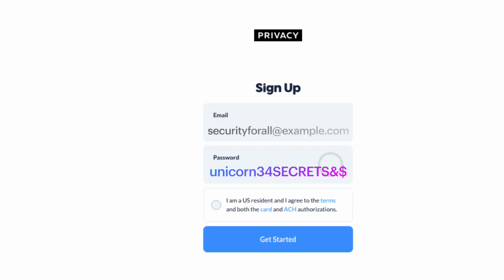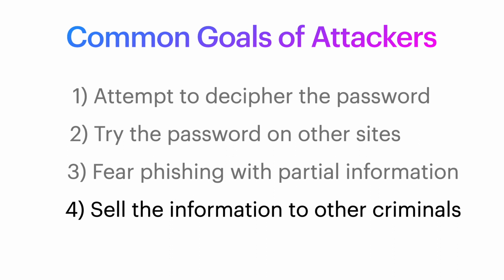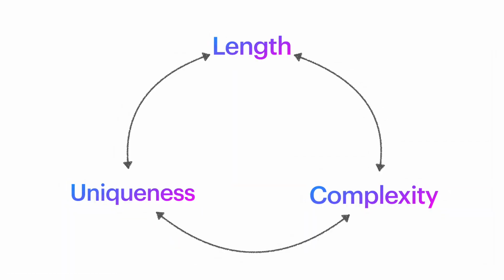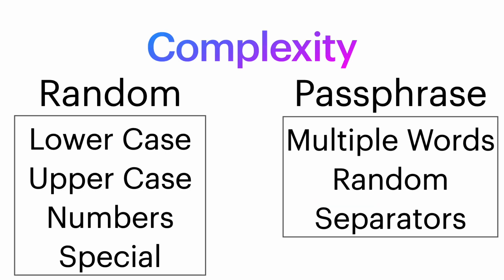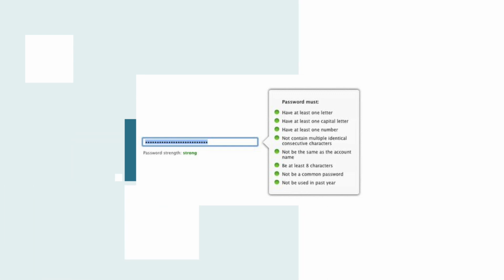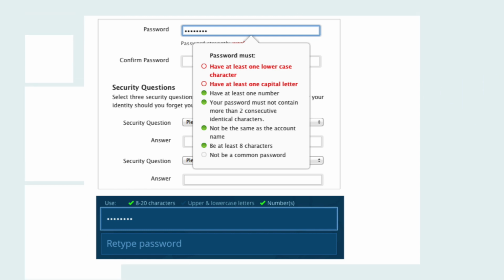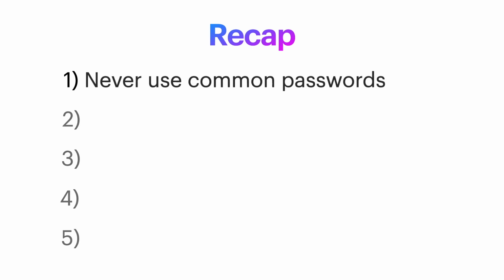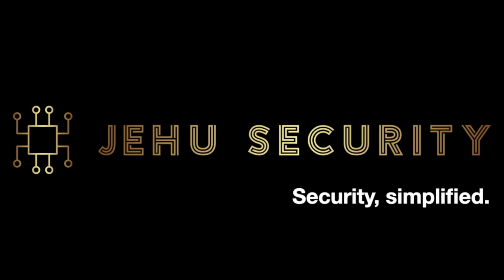Security Fundamentals: Passwords and Phrases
Strong passwords are hard. They're hard to create, hard to remember, and hard to manage on your own. However, the alternative of creating simple passwords can be detrimental to your security. This video will take a look at passwords and offer essential recommendations you can apply today.

Timestamp Chapters:

00:00 Intro
00:55 Overview
02:10 Password Basics
03:07 Attacker Goals
05:02 Elements of Strong Passwords
07:03 Password Challenges
8:59 Password Managers
11:45 Recap
12:18 Outro